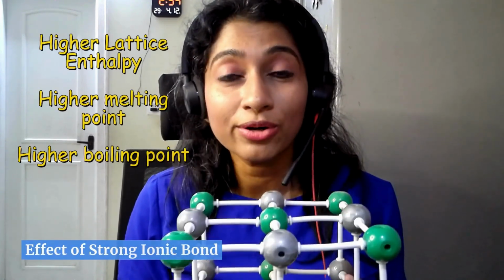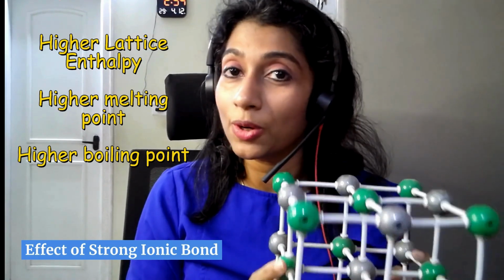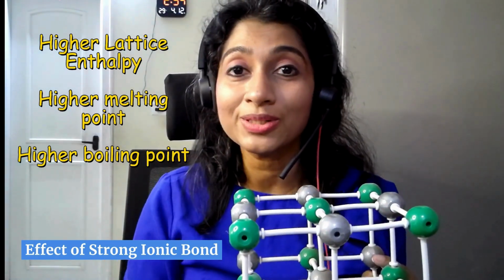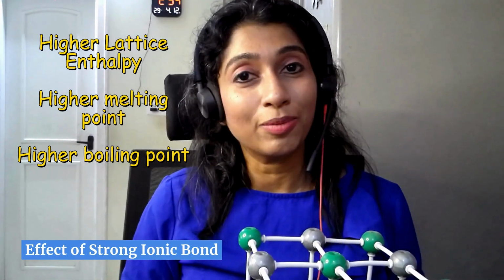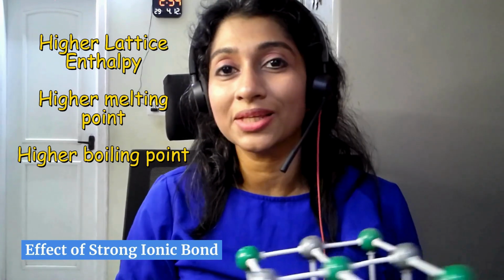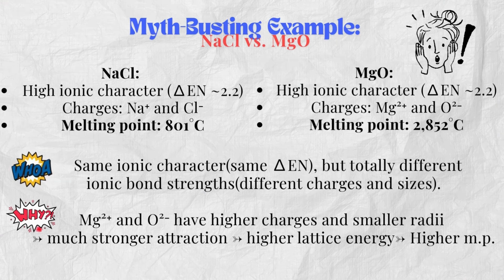Ionic Character Vs Ionic Bond Strength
Ionic Character & Bond Strength—Finally Explained!

Ever wondered how ionic a bond really is… or what makes one ionic compound stronger than another?

In this video, I break it down step-by-step:
✅ What ionic character means and how to predict it using electronegativity
✅ What ionic bond strength really measures (hint: it's not about covalent molecules!)
✅ How ion charges and ion sizes affect bond strength
✅ Key exam tips to help you compare melting points, lattice energies & more

📚 You’ll learn:
• Why NaCl ≠ MgO when it comes to bond strength
• How to spot the polar vs non-polar nature of a bond
• Why electronegativity difference (ΔEN) matters so much
• A quick summary cheat sheet to keep your revision sharp!

Perfect for IB, AP, A-Level, IGCSE & GCSE students who want to boost their understanding (and grades!).

🧪 Let’s make chemistry make sense—one concept at a time.